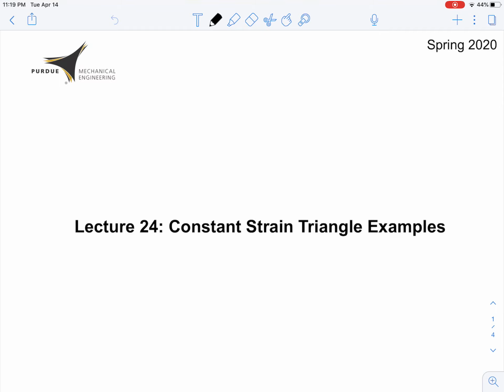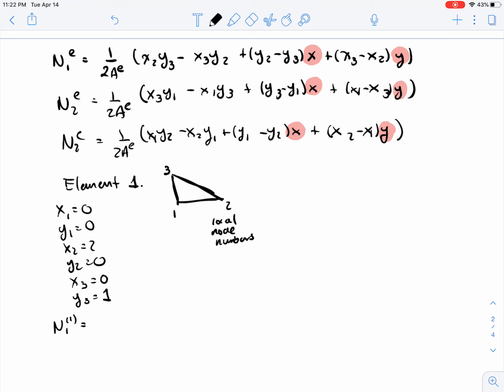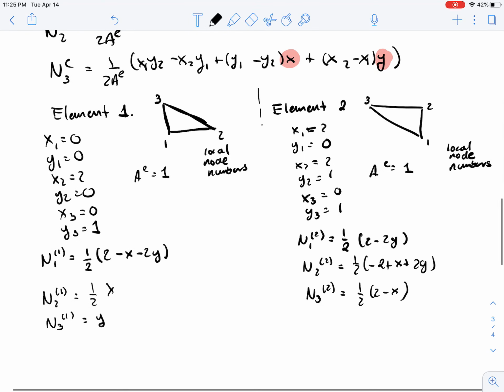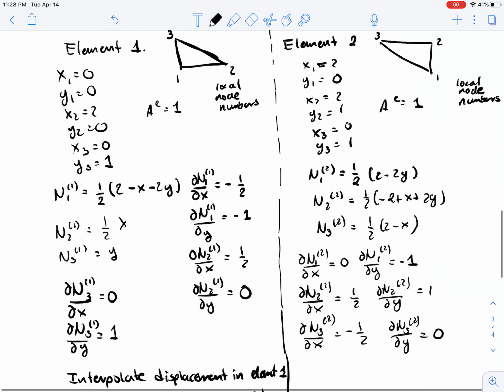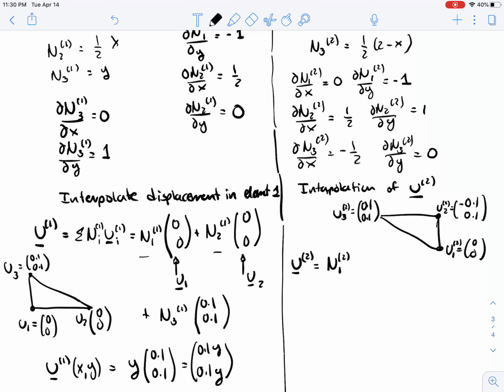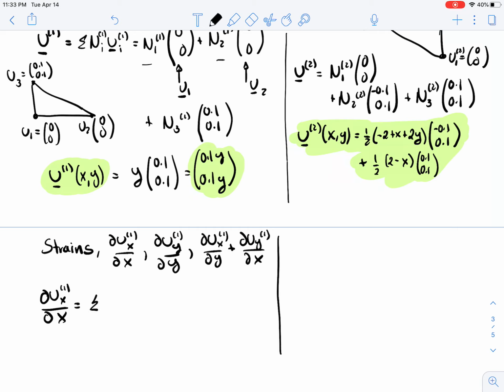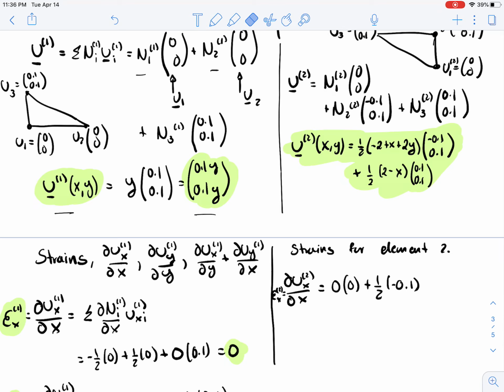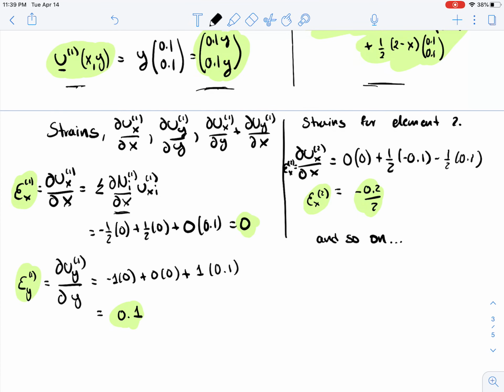Lecture24a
Interpolation of displacement and strain with CST